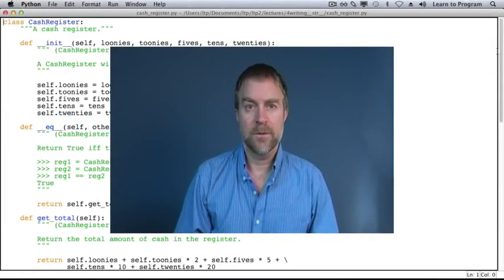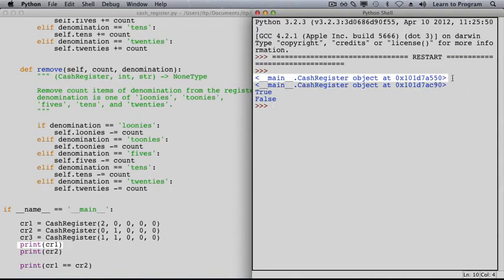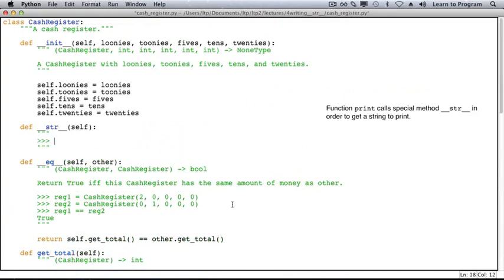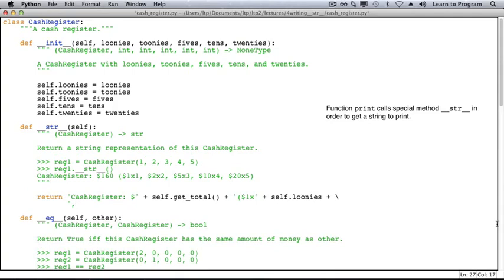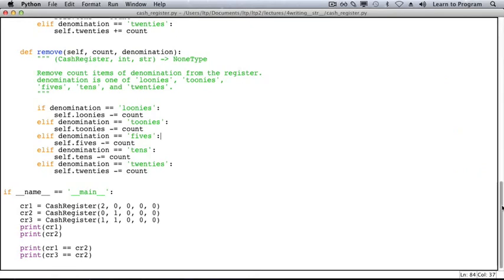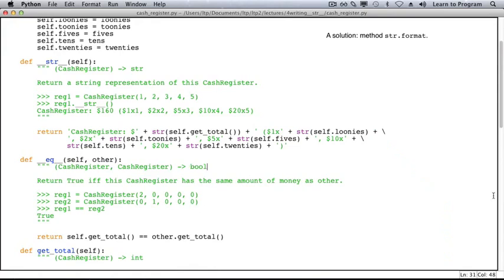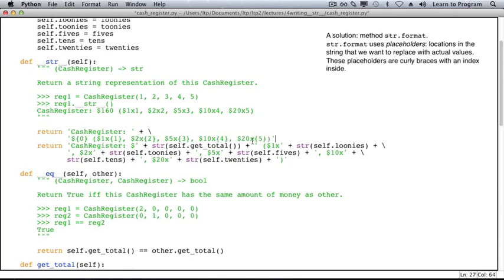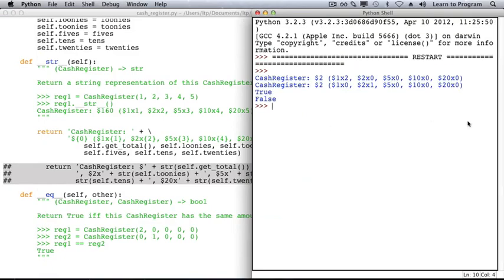4 3 Writing Special Method str 5 12